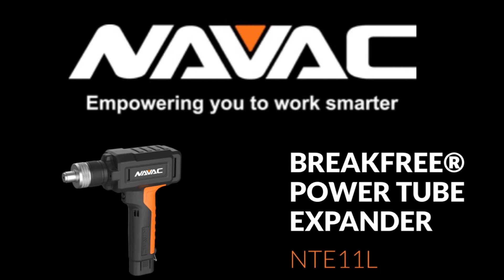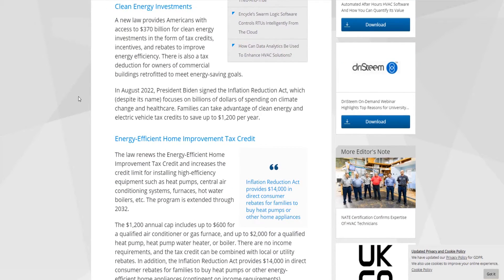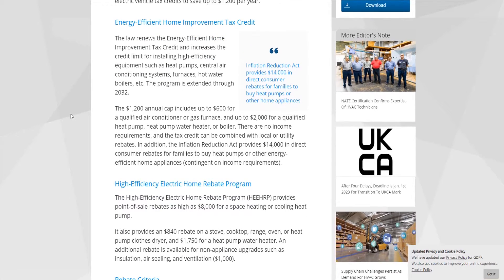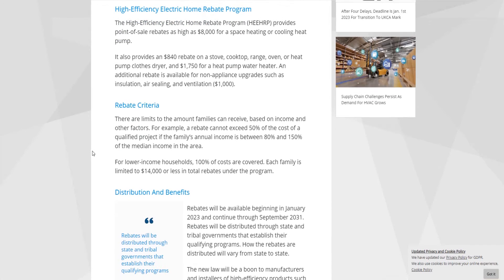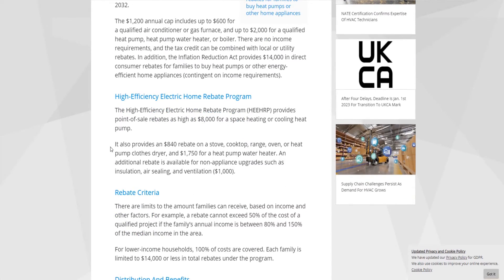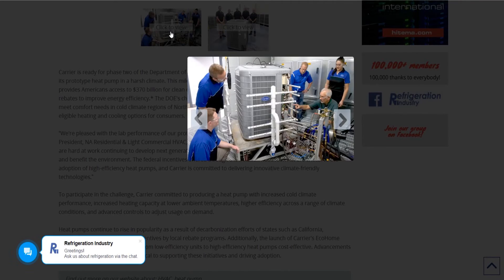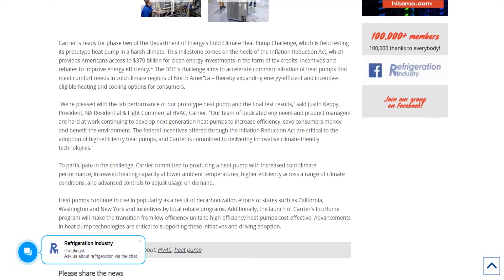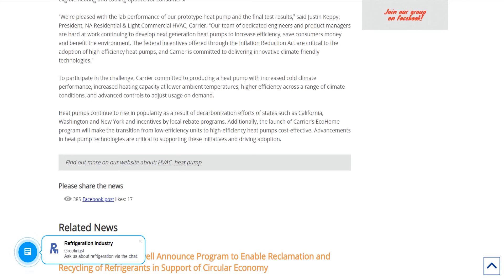HVAC Energy Rebates and the New Carrier Heat Pump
Use this link to get UPSIDE and enter to win a NAVAC swager -
Check out this free app that gets you cash back on gas and other errands!